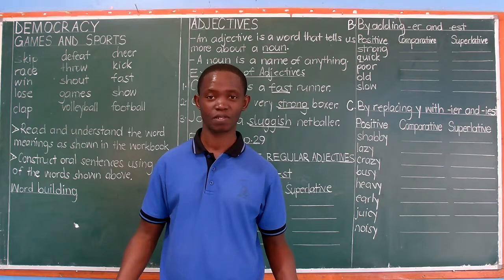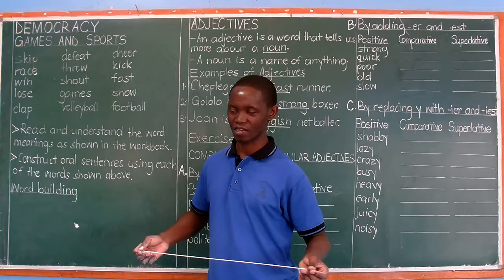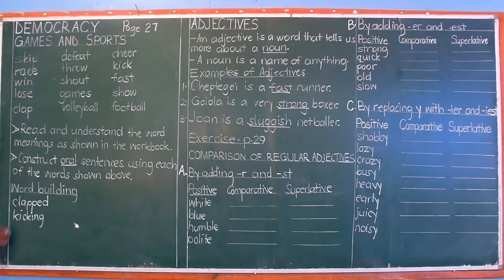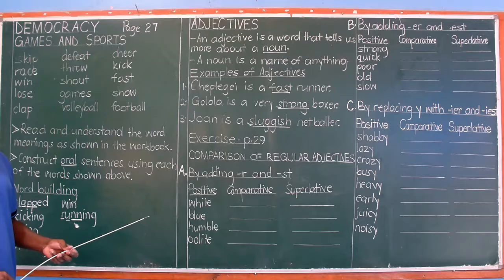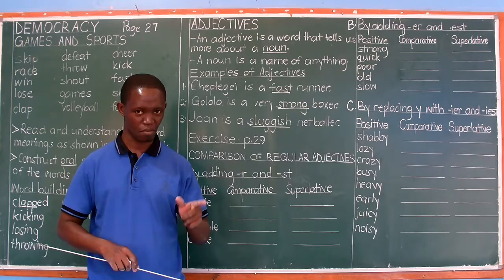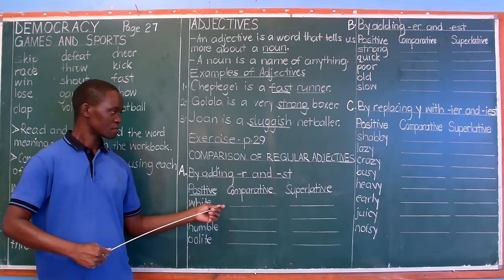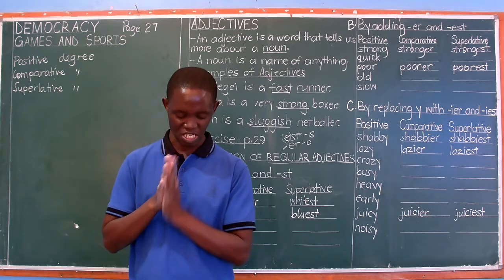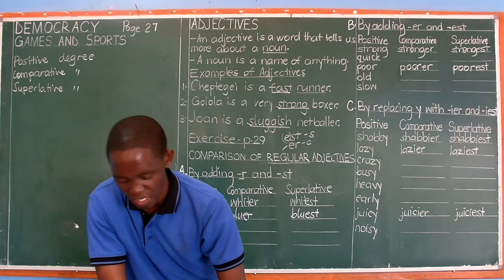P.4 ENGLISH TERM 3 DEMOCRACY